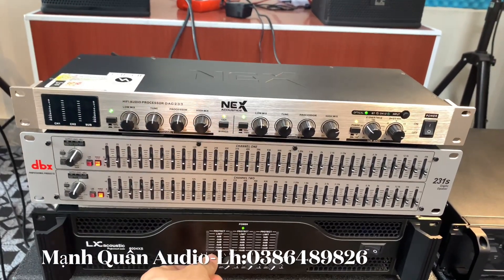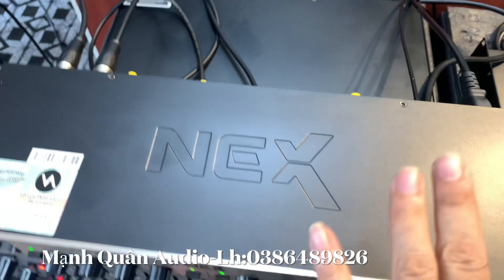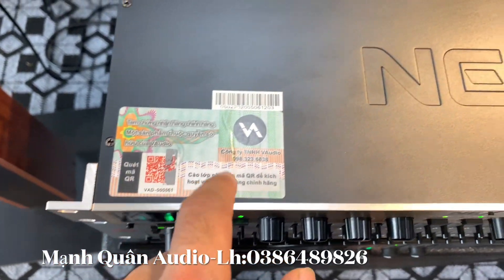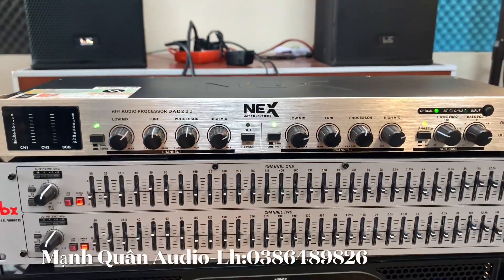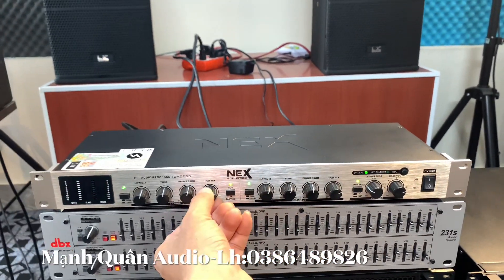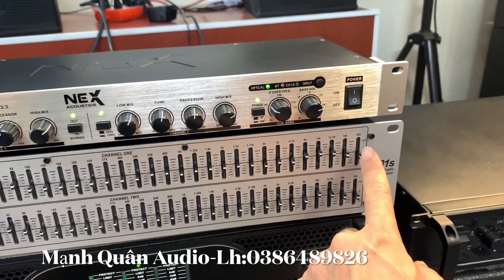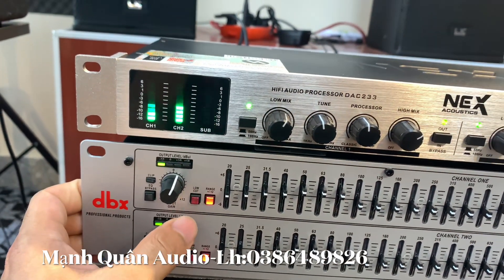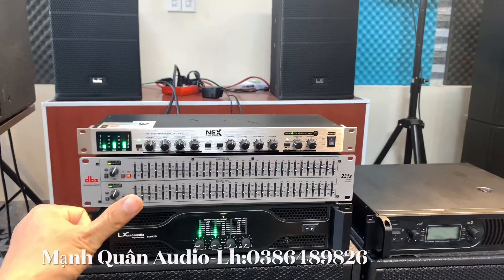LỌC XÌ DBX 231 - NÂNG TIẾNG NEX DAC233 GIÁ: 1tr400₫. LH:0386489826